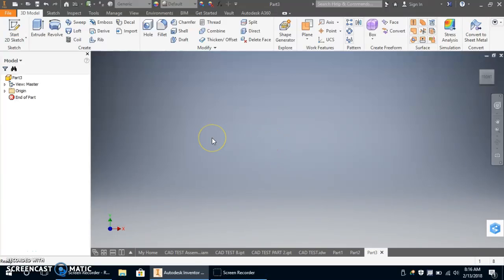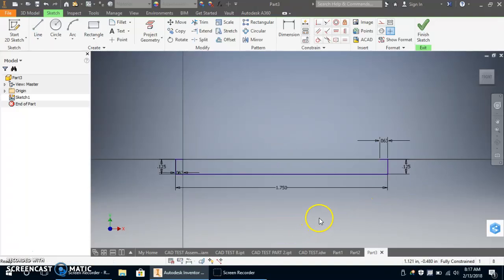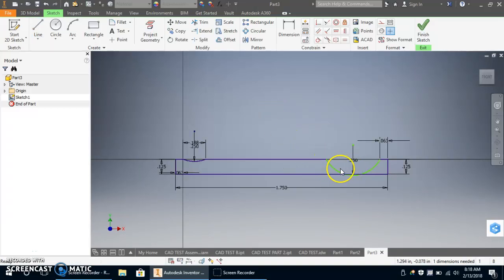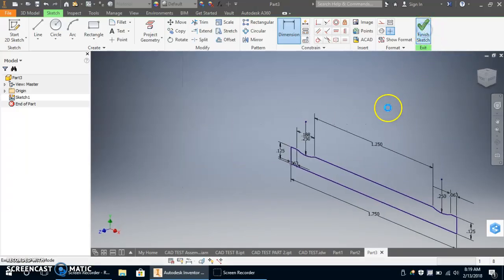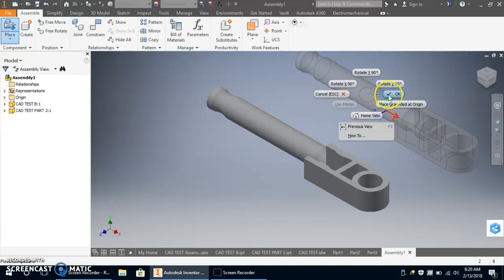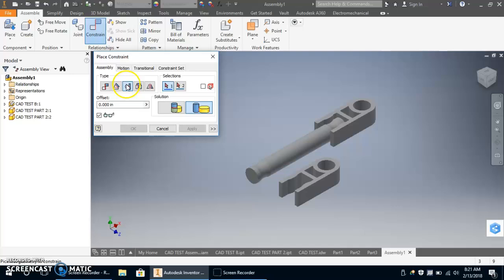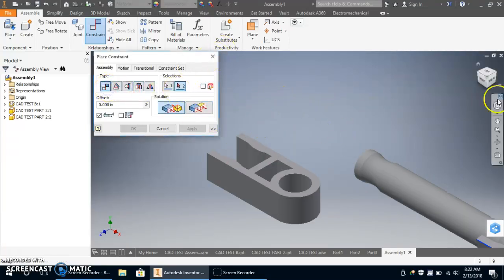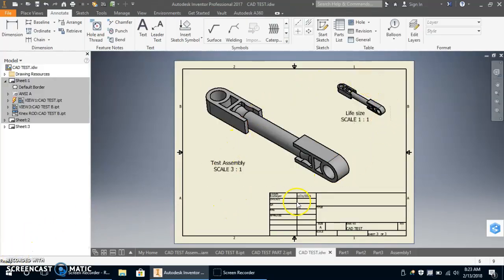Cad Test Part 2